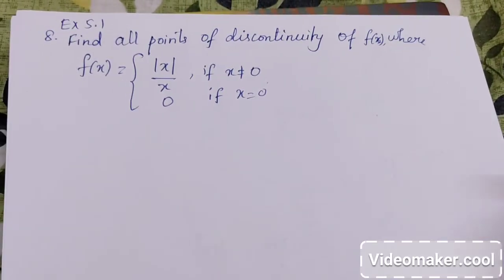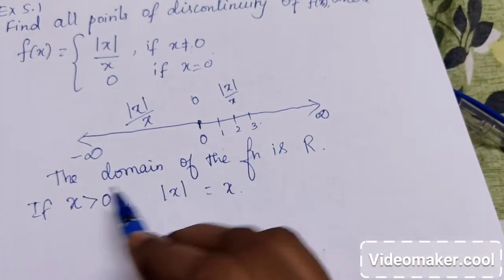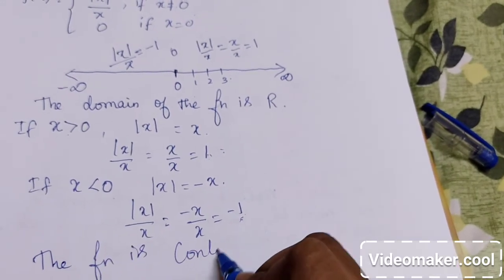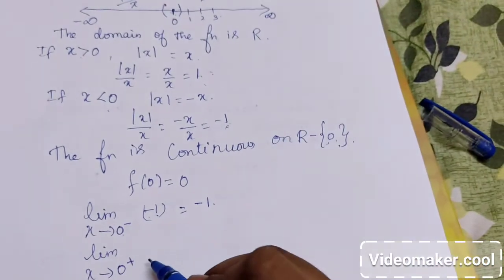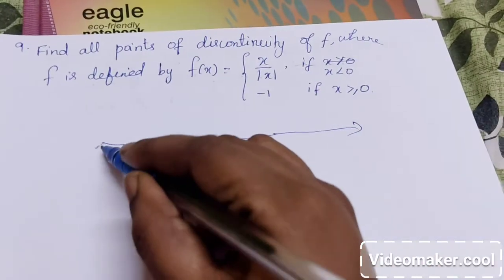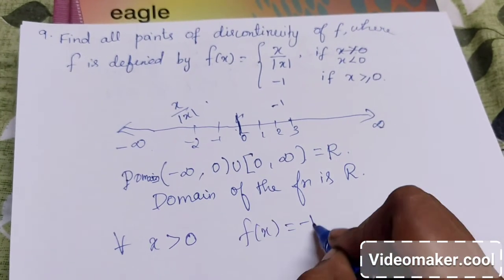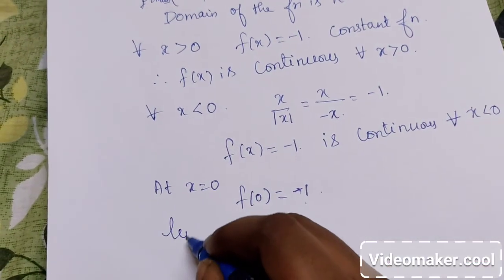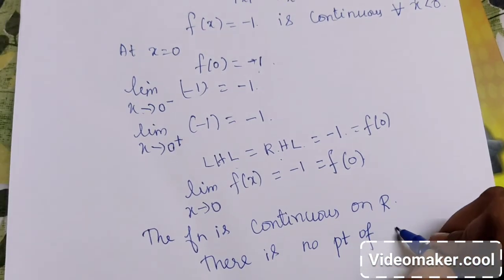class 12 | Ncert Maths| continuity and Differentiability Ex-5. 1 Q 8&9